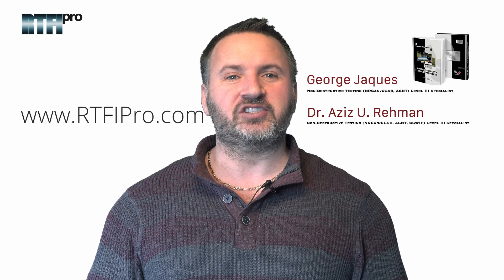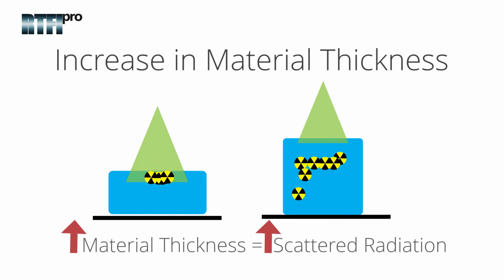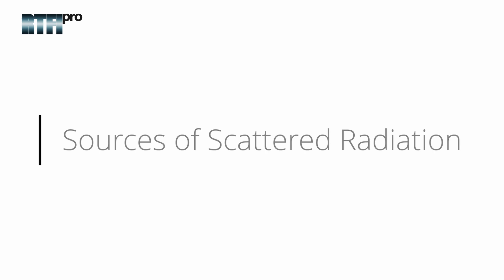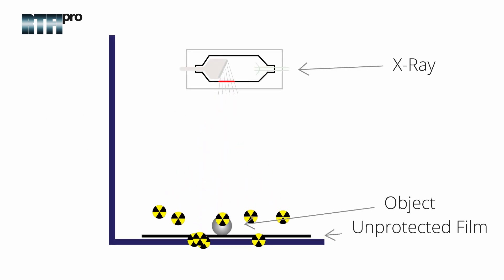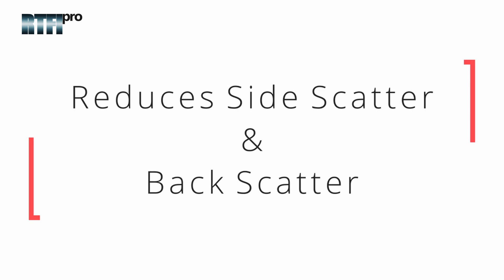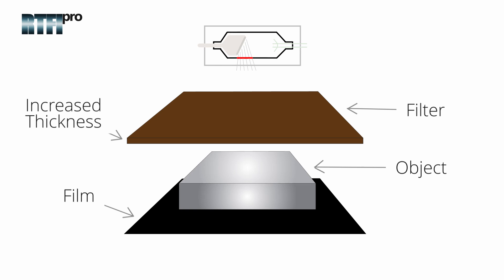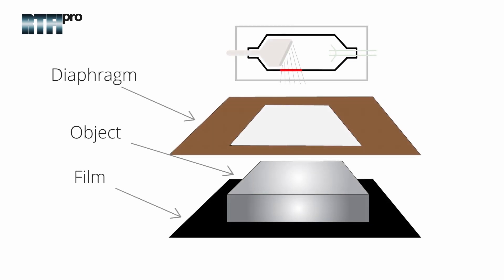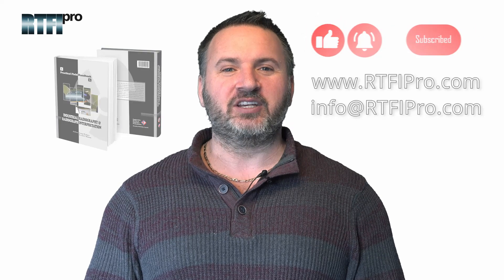X Ray Tube Scattered Radiation Final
This video is the third video on the X-ray tube trilogy which focuses on the principles of scattered radiation and how to control it.